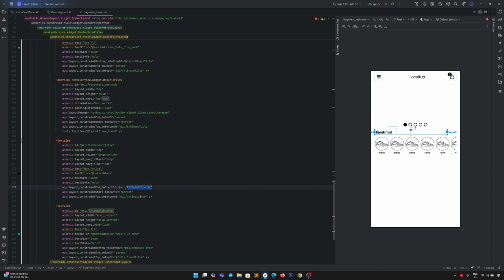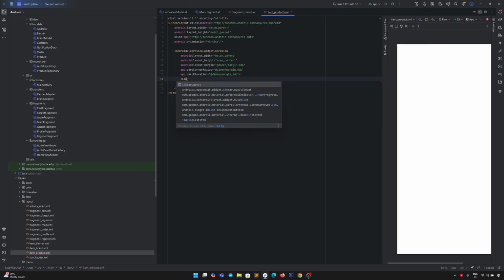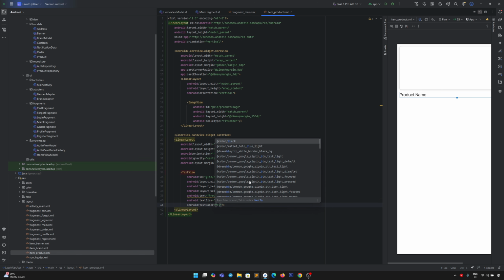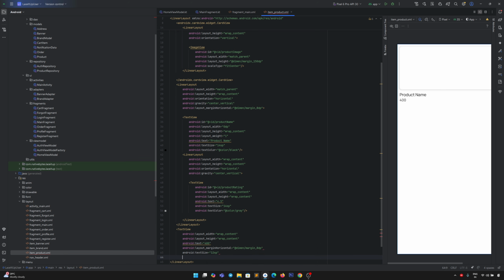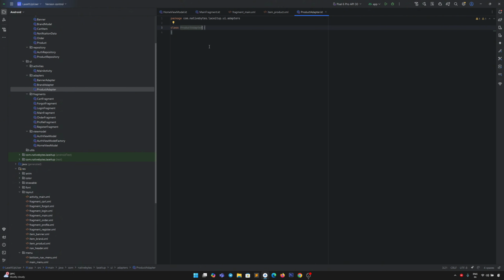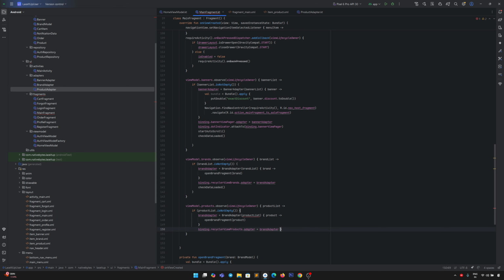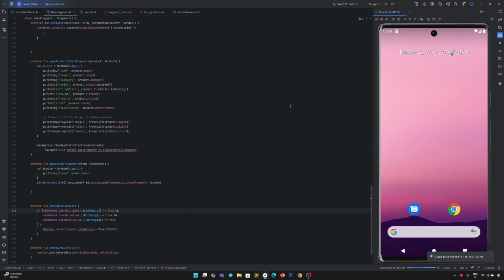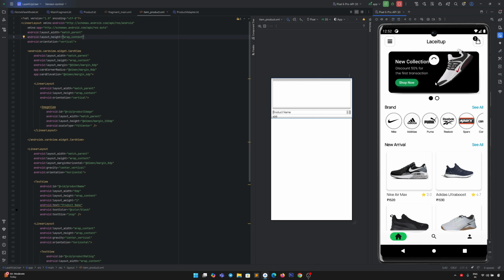17. Fetch Products From Realtime DB in MainFragment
🛍️ Fetch Products from Firebase Realtime Database in MainFragment

In this video, we’ll implement the logic to fetch product data from Firebase Realtime Database and display it inside the MainFragment of our app. 🚀

You’ll learn:
✅ Connecting to Firebase Realtime Database
✅ Retrieving product data and mapping it into Kotlin models
✅ Displaying products using RecyclerView + Adapter
✅ Handling real-time updates and data changes
✅ Best practices for efficient Firebase integration in Fragments

By the end of this session, your app will be able to dynamically show products fetched from Firebase, ready for users to explore. 🔥